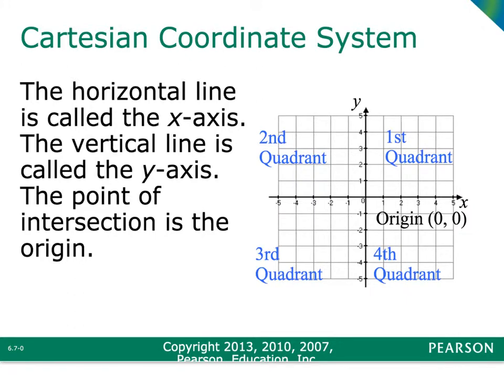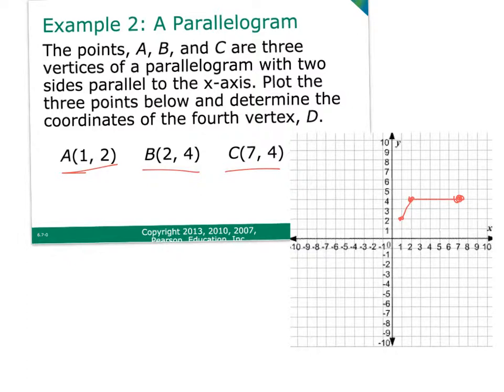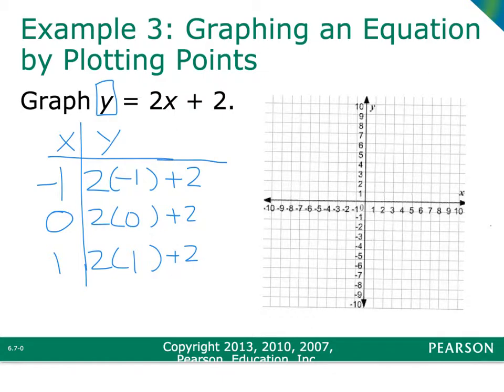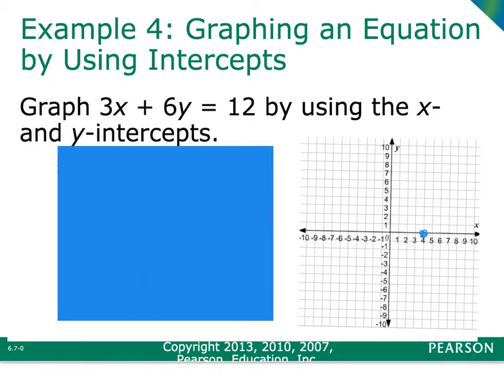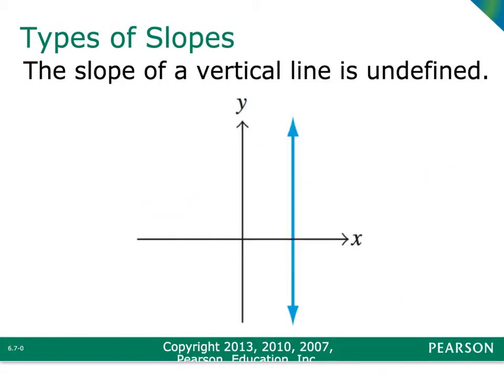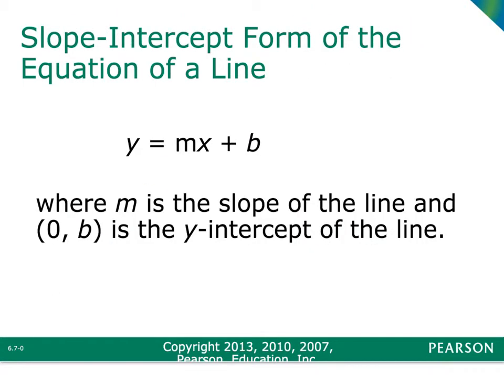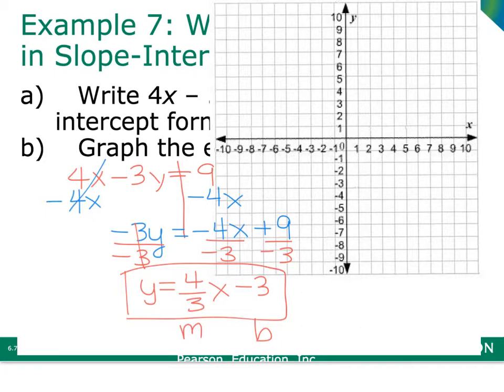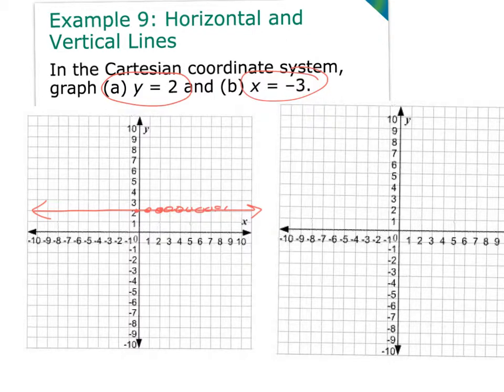mat 120 section 6.7